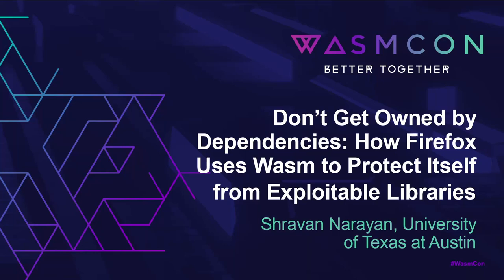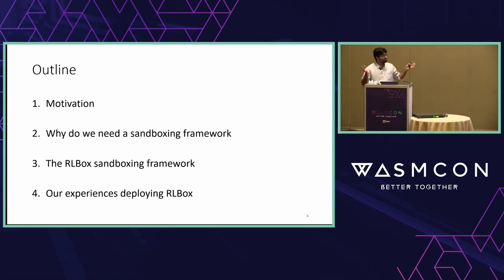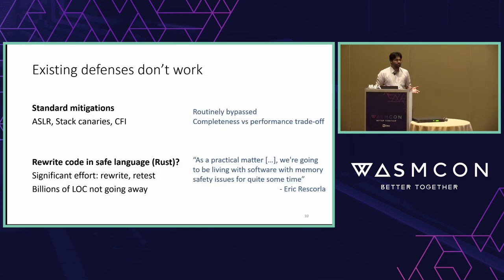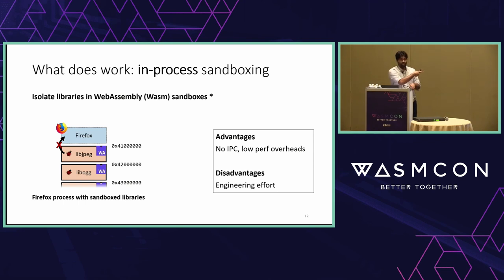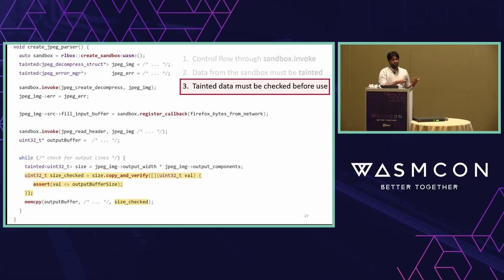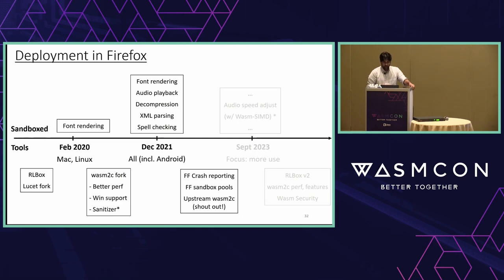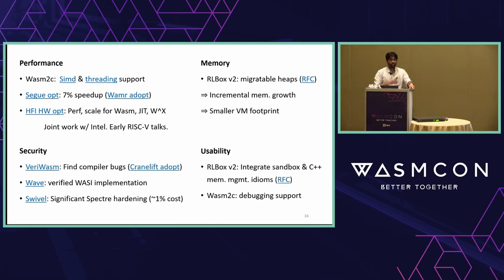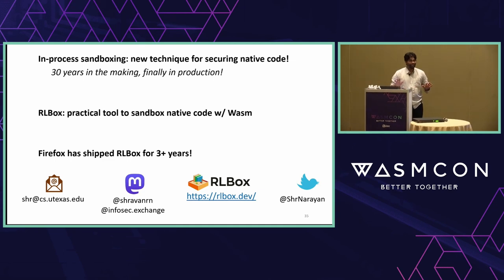Don't Get Owned by Dependencies: How Firefox Uses Wasm to Protect Itself from... - Shravan Narayan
Don't Get Owned by Dependencies: How Firefox Uses Wasm to Protect Itself from Exploitable Libraries - Shravan Narayan, University of Texas at Austin

Memory safety vulnerabilities in third party C libraries are a major source of zero-day attacks in today's applications. Several years ago, our team began exploring a new approach to mitigating these attacks in Firefox, which relies on third party libraries for everything from media rendering to spell checking. To accomplish this, we began migrating Firefox to an architecture where third party C libraries are run in lightweight in-memory sandboxes powered by WebAssembly. Firefox has been shipping with this new architecture since 2020. We will explore a variety of hard questions we encountered when bringing this approach to Firefox. We then discuss RLBox, our language level framework (RLBox) we developed to meet these challenges. We will share some examples of our own experience applying RLBox in Firefox, briefly explore the performance impact of sandboxing, and discuss how participants can apply our tools to their own projects.